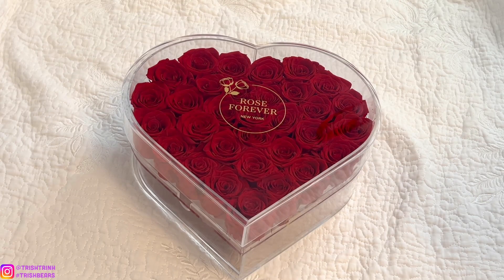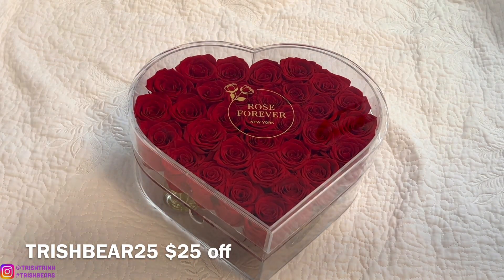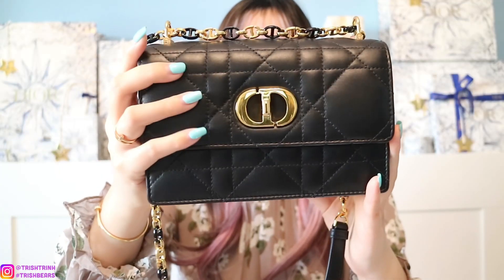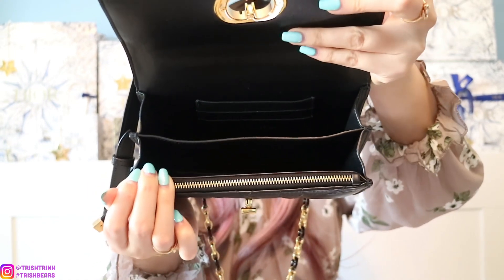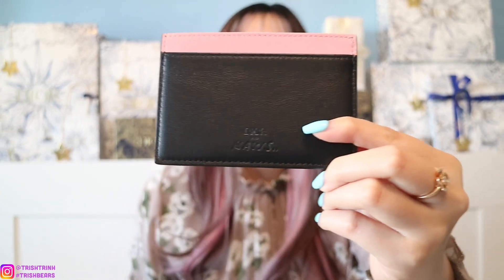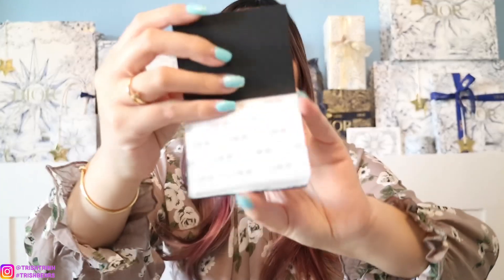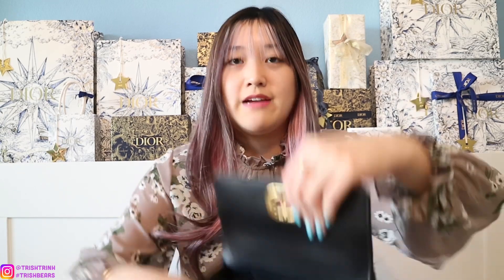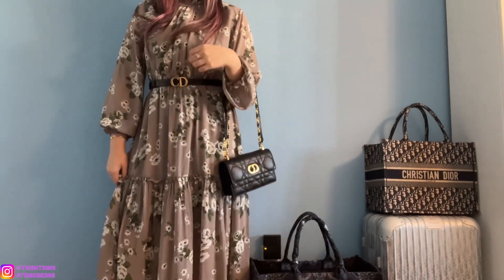Dior Miss Caro Mini Bag: What Fits & How It Looks On Me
Hi guys, today's video I will be showing you what fits in the Dior Miss Caro Mini Bag!

Get $25 off your order with: TRISHBEAR25